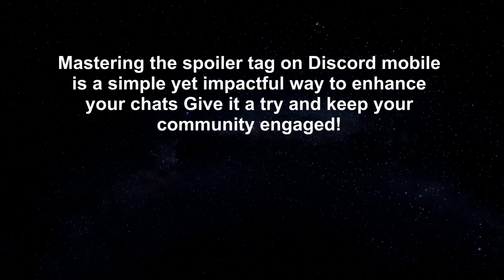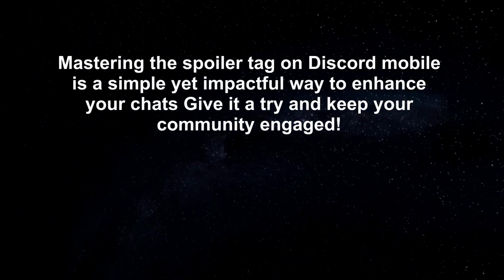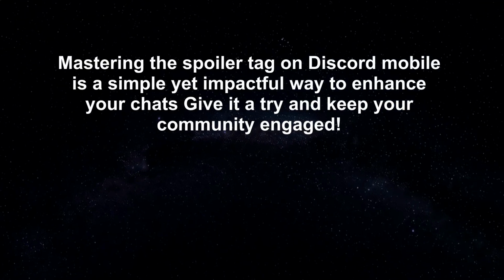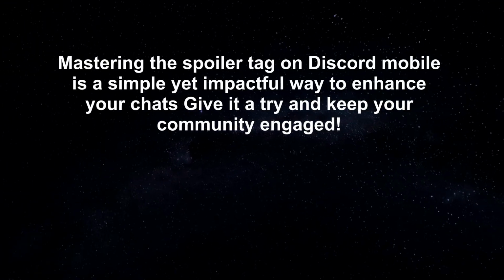Make Spoiler Text On Discord Mobile - AshleyHowTo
Make Spoiler Text On Discord Mobile shows you how to format spoiler text on the Discord mobile app, allowing you to hide sensitive content, surprise your friends, and maintain a fun and engaging chat environment by using the spoiler tag feature effectively.

00:00 Intro
00:08 Open Discord App
00:16 Type Forward Slash and "spoiler"
00:26 Type Second Forward Slash
00:31 Enter Hidden Text
00:40 Close With Forward Slash
00:46 How the Spoiler Appears
00:54 Revealing the Spoiler
01:01 Using Spoiler Tags